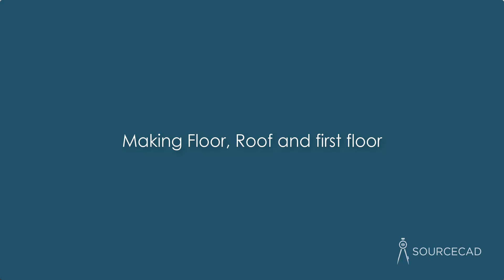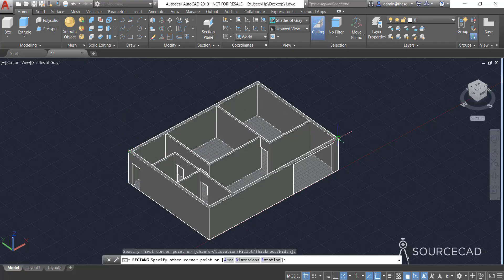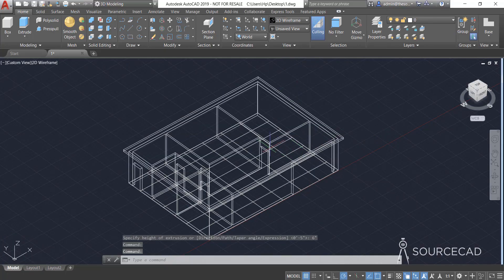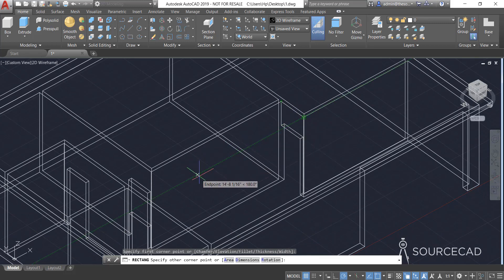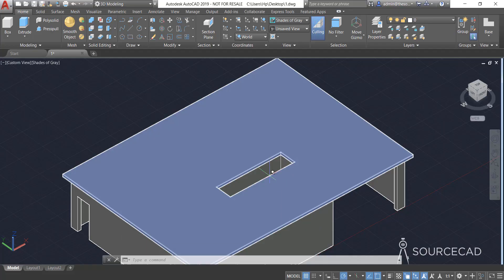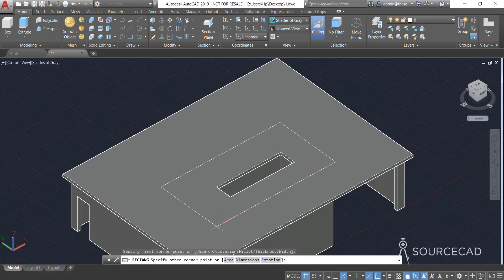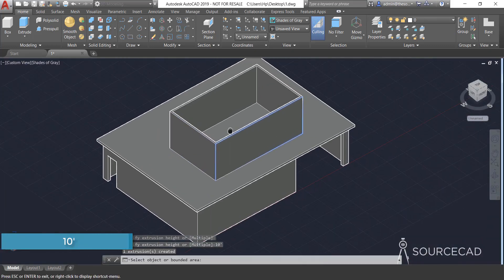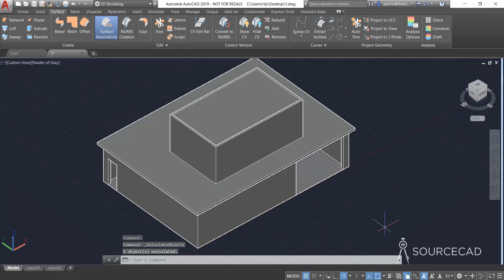3D house in AutoCAD from scratch - Part 2 of 3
Download all the lesson files and blocks used in this video series

In this 3 part video series, I have explained everything about making a 3D house in AutoCAD. The software used for making this house is AutoCAD 2019 but you can use any version that has 3D to make this house. The recommended version is AutoCAD 2016 or later.

Contents of this video:
1. Making Floor, Roof and the first floor @ 00:10
2. Adding the door and curtain wall @ 05:56
3. Adding 3D blocks in the drawing @ 10:05